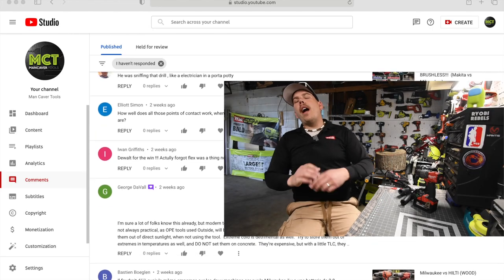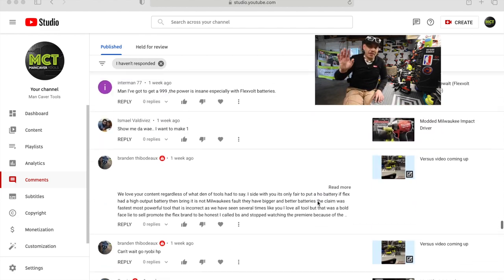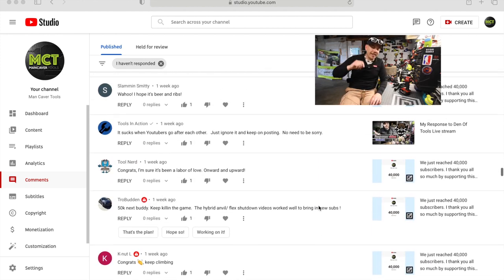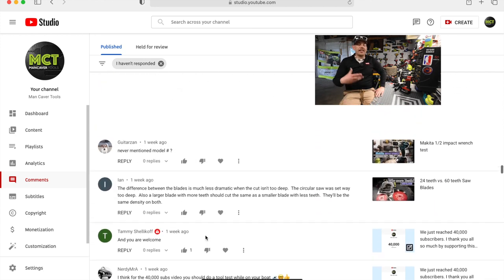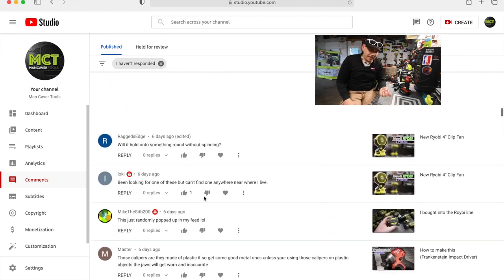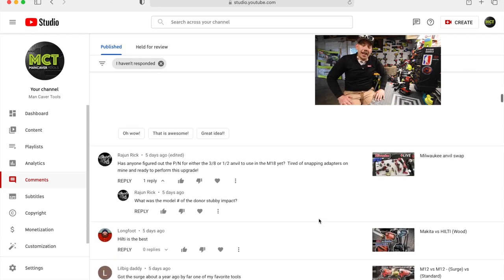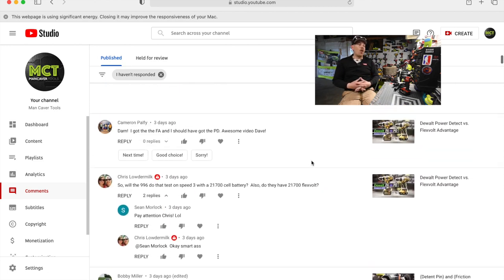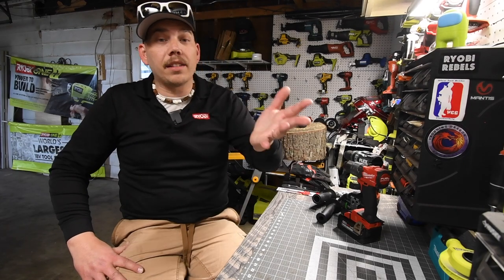Lets talk about (COMMENTS)